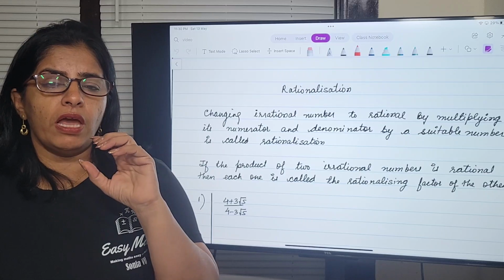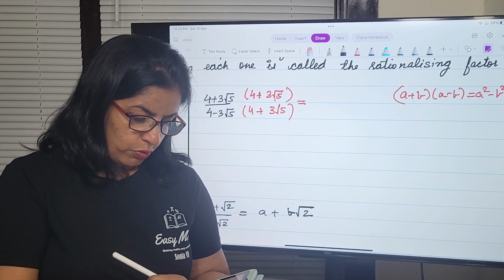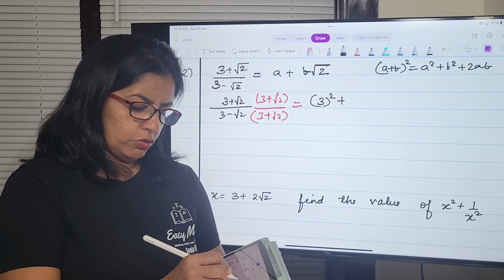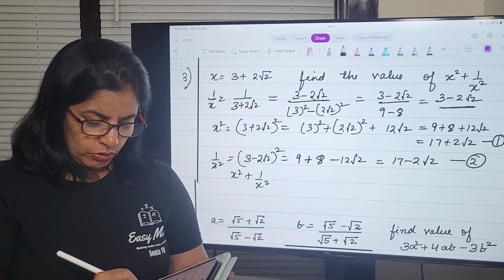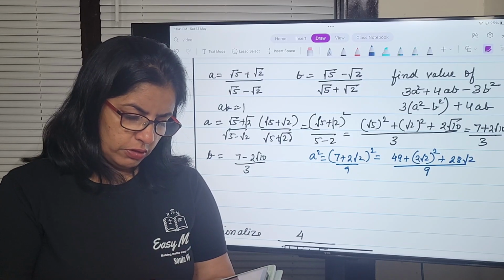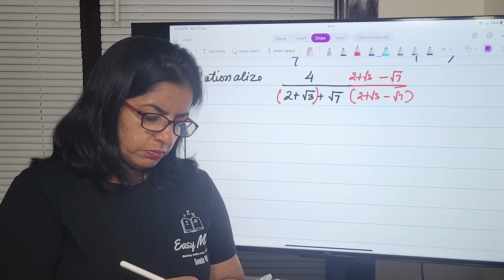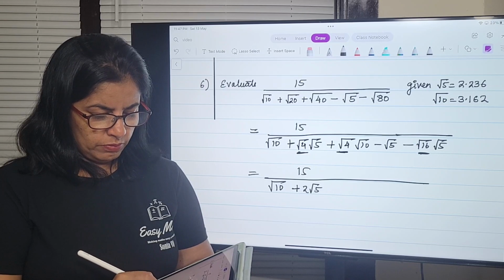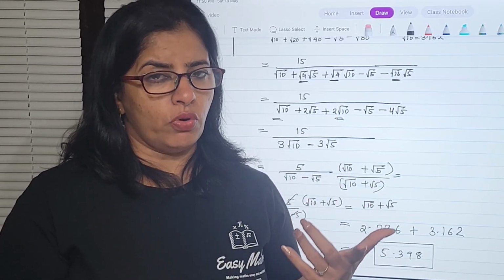Class 9 - Rationalisation of denominators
In this informative video, we tackle the challenging task of converting irrational denominators to rational numbers. If you've ever struggled with equations or expressions containing irrational denominators, this video is here to help. Join us as we dive into  examples and step-by-step explanations, providing you with the tools and techniques to effectively convert those irrational denominators. By the end of this video, you'll have a solid understanding of rationalization in the context of mathematics and be equipped with the skills to confidently tackle similar problems.